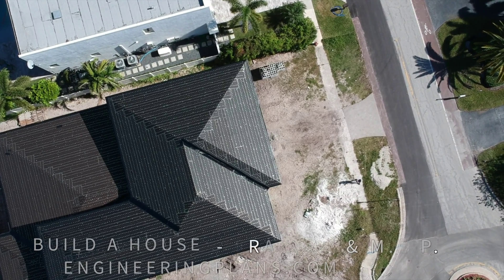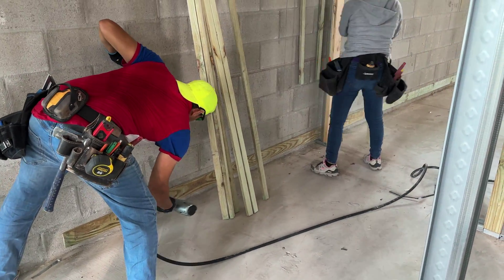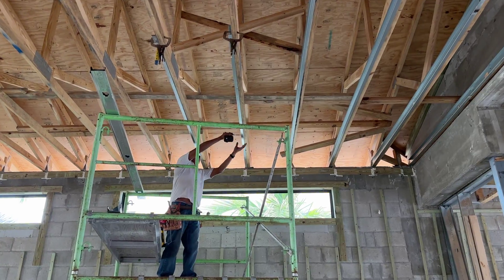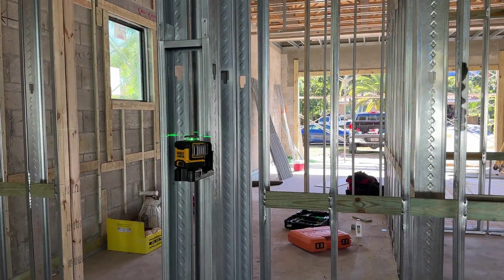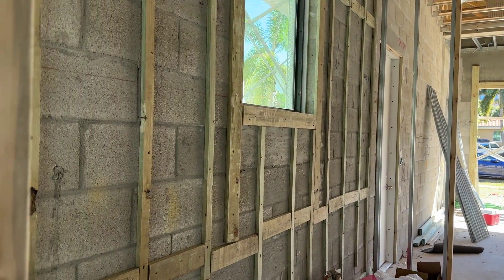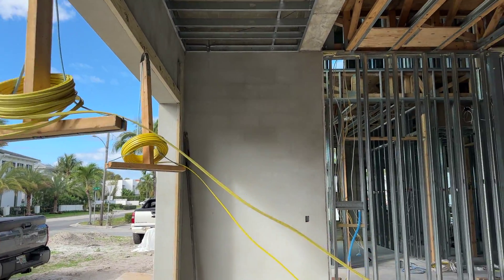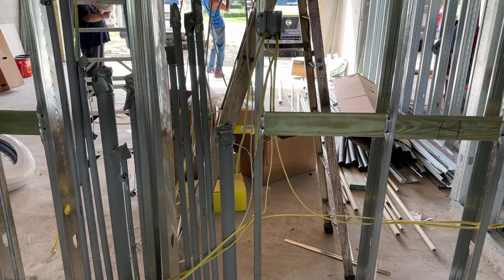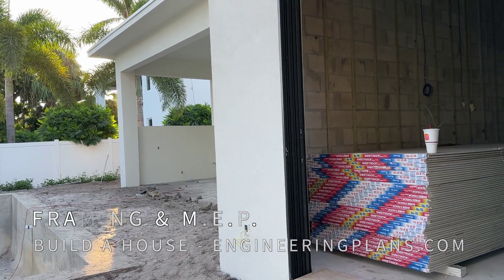Interior Metal Wall Framing, Plumbing, Mechanical and Electrical Installation in South Florida.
Interior Metal Wall Framing, Plumbing and Electrical South Florida

With the shell complete, we're going inside our two-story masonry house to
build out the interior metal wall framing.

Come along as we install the interior framing, mechanical,
electrical and plumbing at our build a house project in South Florida.

The contractor selected the use of metal
studs to create the interior wall partitions.

We start from the top. The building plans help installers frame
out the partitions on the concrete foundation. The room is laid
out and with luck the plumbing and electrical piping installed
during the foundation pour line up with the walls.

Metal stud bottom tracks are secured to the concrete foundation by shooting
drive panes with 22 gauge power actuated fasteners air guns secure pressure treated wood
framing studs against exterior masonry walls. Vertical studs are secured to the top
and bottom tracks with metal screws.

The interior metal wall framing is constructed from the building plans and is inspected by City officials
prior to continuing.

Metal studs are placed alongside wood roof trusses for a level ceiling finish and to frame out tray ceilings
architectural features like this electric fireplace wall are framed out
which also helps hide columns that didn't lie center to the wall.

Wood blocking is added to metal studs to
provide stiffness and laser levels help
keep everything level.

Wood door openings are framed to help
stiffen and secure door installation and
windows are framed to provide support
for drywall ends.

The same work continues upstairs attaching
floor tracks to the plywood framing and
wood trusses above.

We then encounter a problem - This door location was changed and not
caught during installation framers quickly remove and relocate the
door easy when it's just framing but difficult to do afterwards.

With the framing complete, the Plumbing can be
installed. Hot and cold water force mains
and drain lines are constructed through
the walls and Floors and the plumbing
fixtures noted on the plans.

Another problem arises there's a break
in the water line which was identified
and required the slab to be cut so the
pipe can be properly reinstalled to
ensure no leaking occurs in the future.

Showers are formed with wood curbs and
lined with felt paper they will be
formed with concrete then overlaid with
shower pans and finished with tile

The shower diaper is installed to
provide the hot water cold mix PVC pipes
are fitted, cleaned,  leveled and glued in
place before walls can be finished

The finished piping is pressure tested to
pass inspection.

With the plumbing underway,
the air conditioning ducts are installed in and
around roof and wall framing both send
and return lines are installed to
provide a uniform cooling process
throughout the house.

Air Handlers are tucked under stairs and
similar hideaway areas. Air conditioning components will also
hang here from the garage from chains so
it's up and out of the way but
accessible for maintenance.

Next, we handle the electrical within the wall framing.
Each wire to the outlets switches and ceiling lighted is
routed through the circuit breaker panel
and through pre-cut holes in the metal
framing to their final destination
throughout the house.

Positive, negative,  neutral and ground
wires are terminated and await final
switch or outlet installation after the interior
walls are finished.

Wires end up at circuit breaker panels
awaiting final connection. It looks messy but there's a logical
method to installation.

With the plumbing, AC and electrical rough
work in place within the interior metal wall raming,
drywall is delivered and
awaiting approval to be installed. That's
an entertaining process you won't want
to miss.

Learn more about Engineering Plans and our Build a House Series!

Watch the entire 'Build a House' series